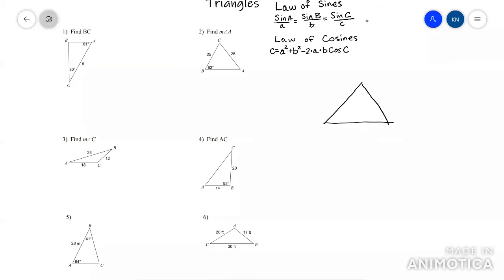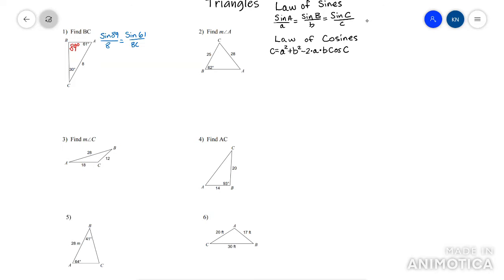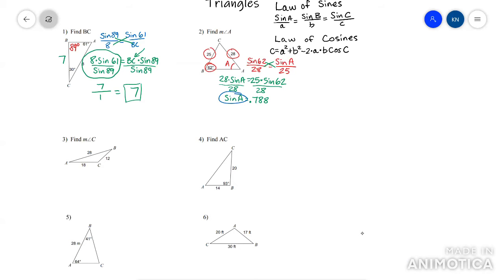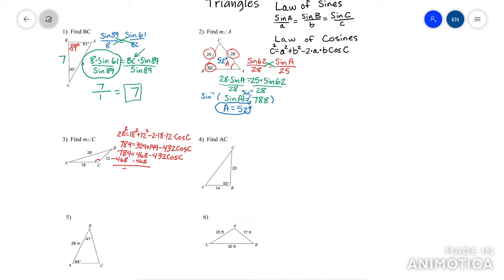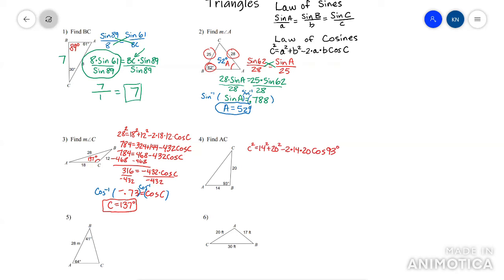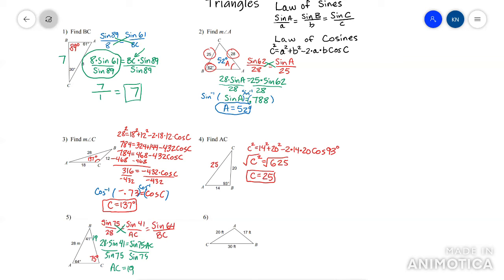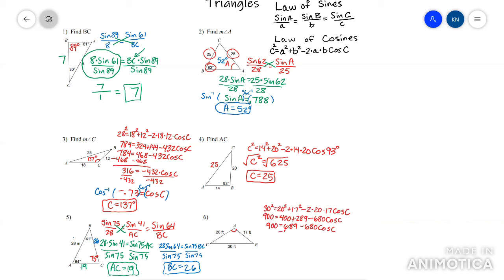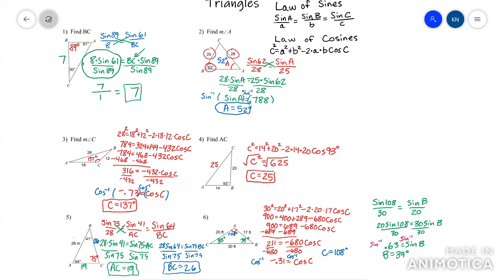Solve Triangles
How to solve triangles using law of sines and law of cosines.